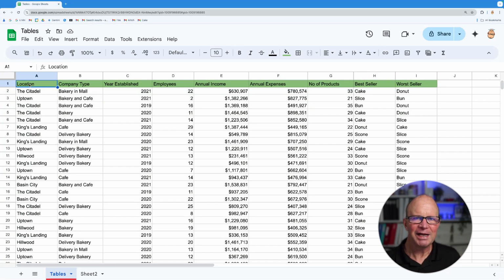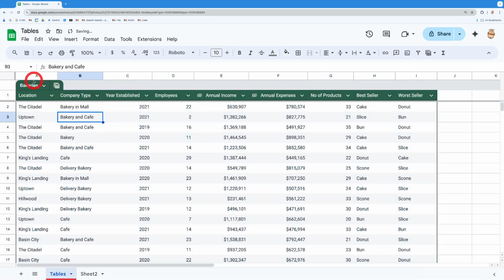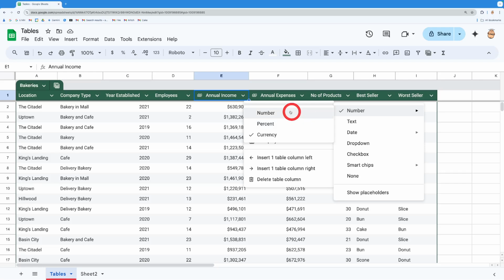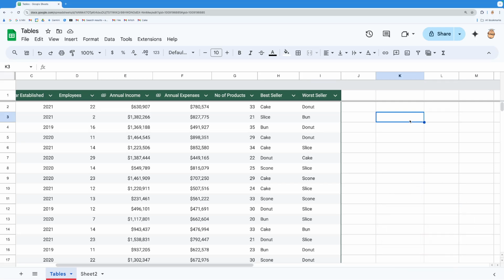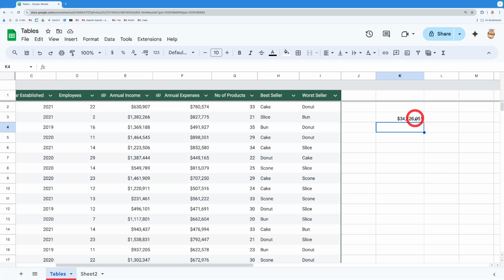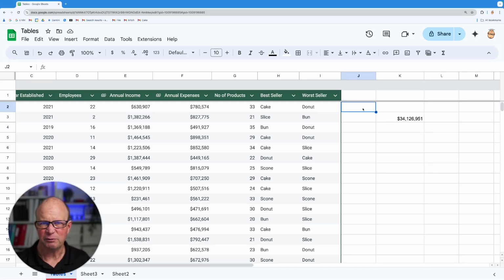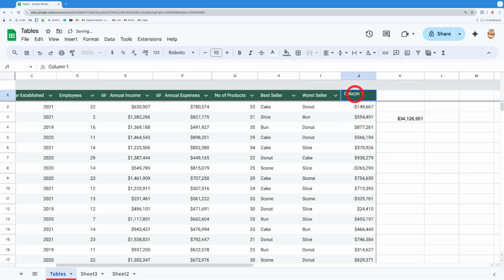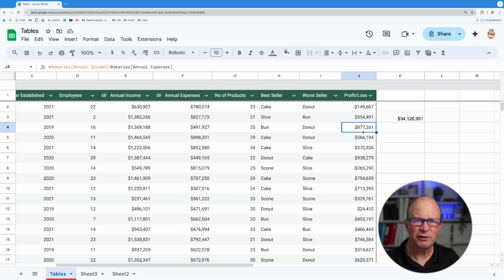Google Sheets Tables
This videos shows how to use tables in Google Sheets